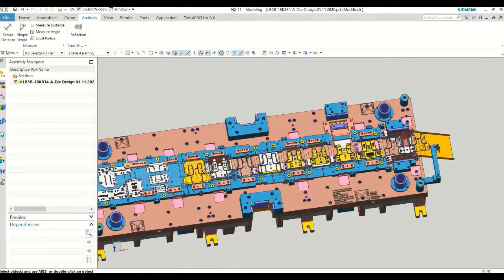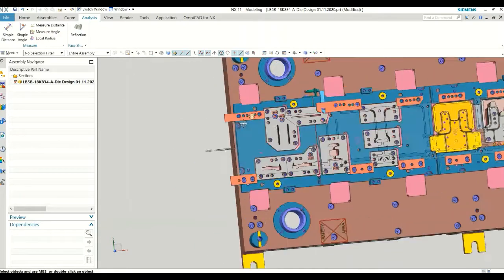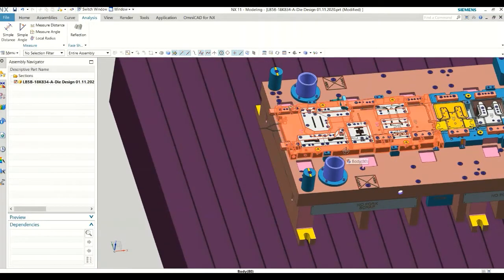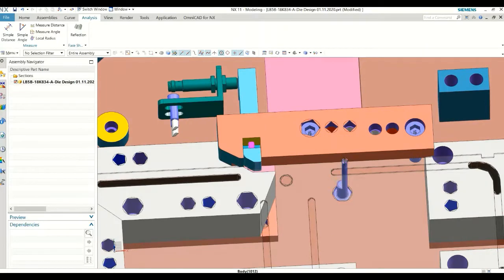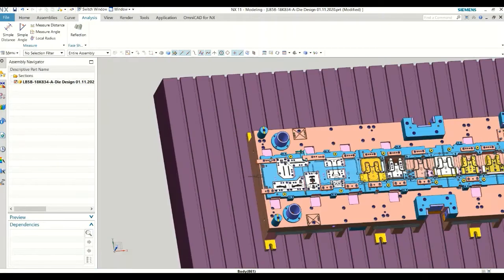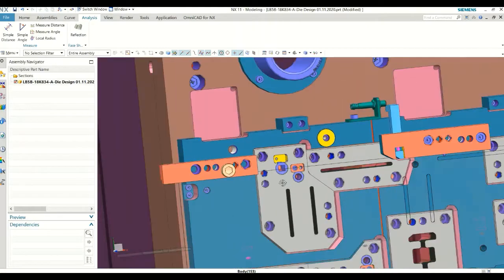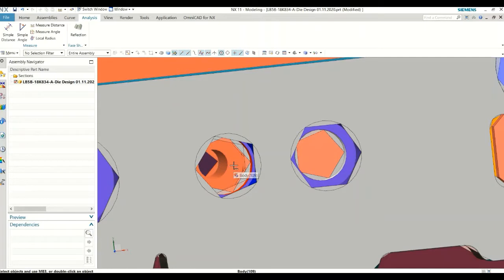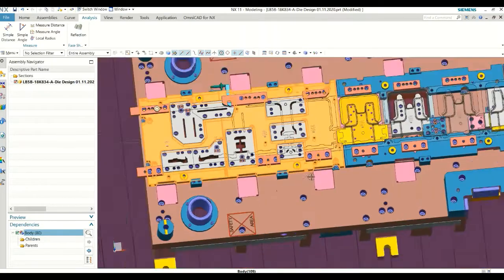Tutorial 5_Part 2: Progressive Stamping Die - From Design to Build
This tutorial is the second part of the fifth volume in this series, which will cover Feasibility, Simulation, StripLayoutDesign, ProgressiveDieDesign, DieChecks, TryOuts, Debug, BuyOff, &, ProgramManagement. This can be very useful for the Engineering Students & Professionals who are looking for some knowledge sharing on stamping. Since in Youtube, I cant post lengthy videos, I have kept length small, & will upload 2 videos daily! Please post your queries into the comment section!